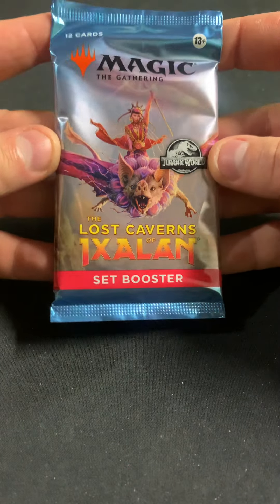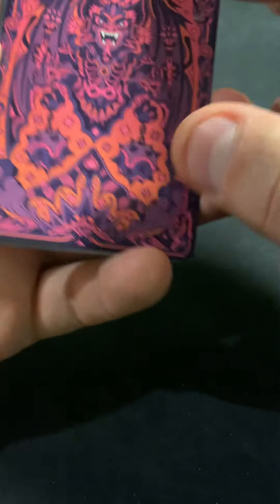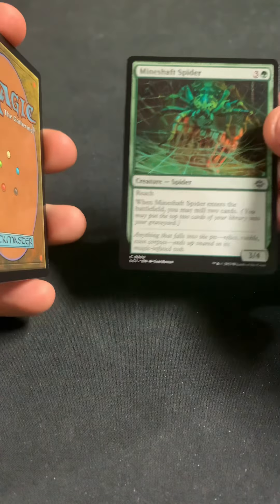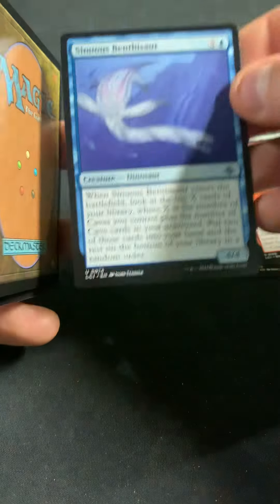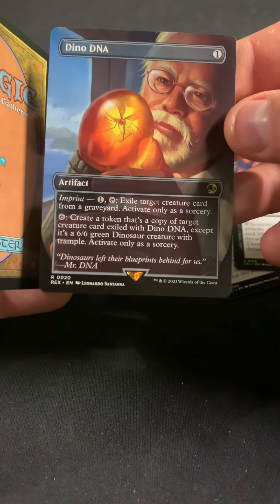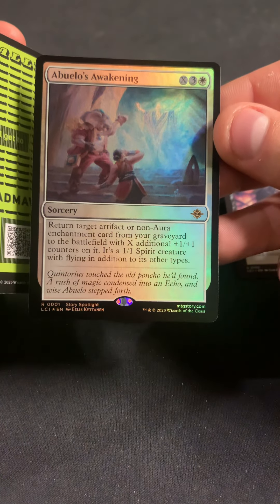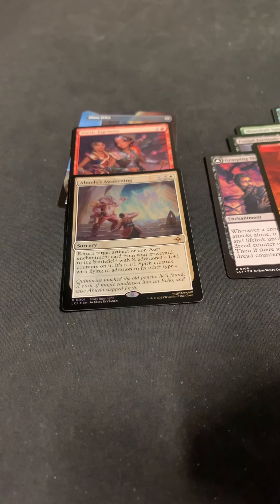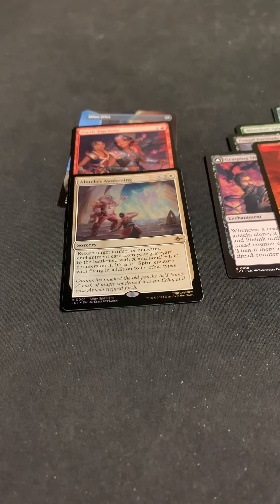Quick rip lost caverns of Ixalan set booster third time a charm?